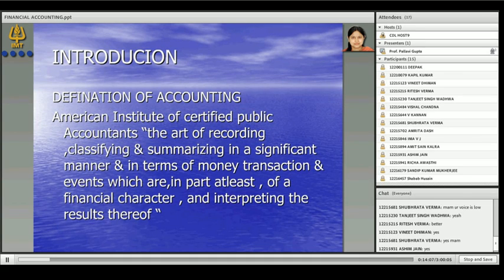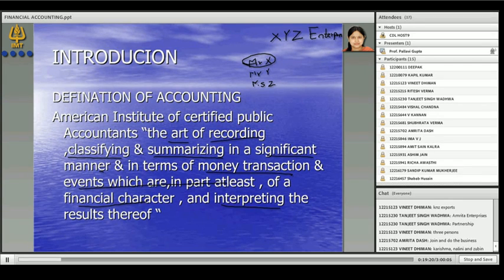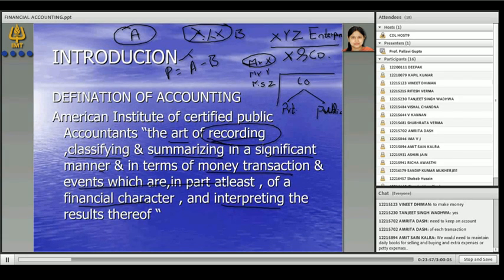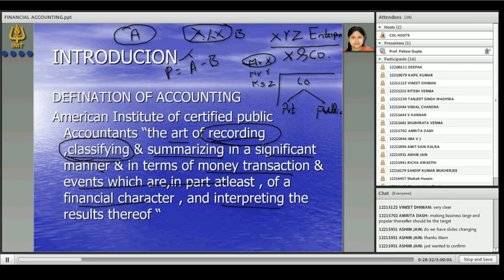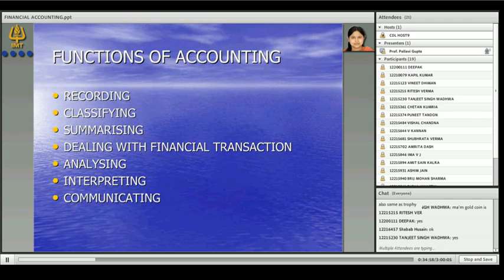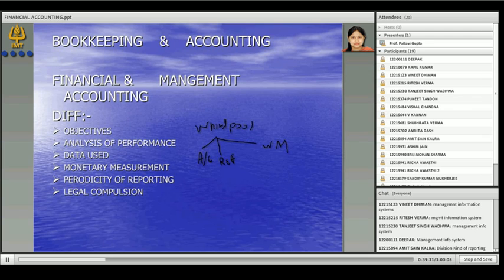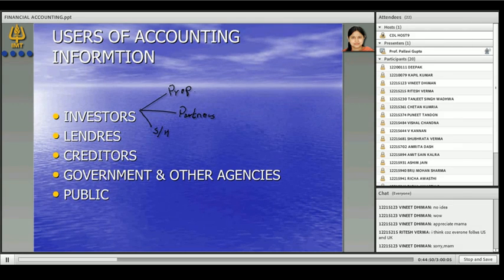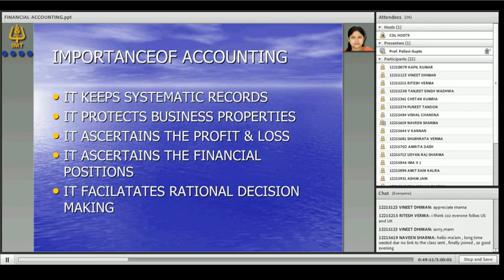Financial Accounting Part 1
IMTCDL class of IMT-57S1EM1_0_0